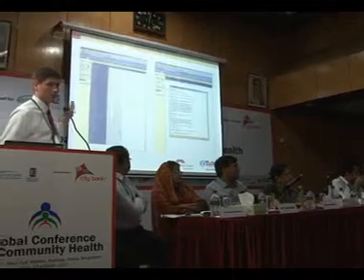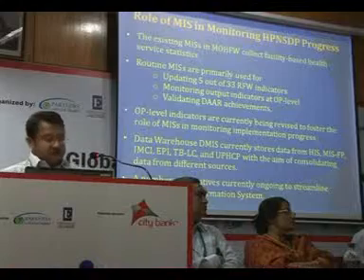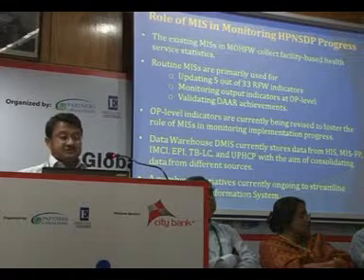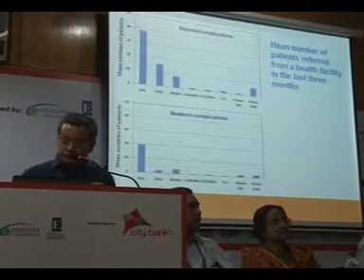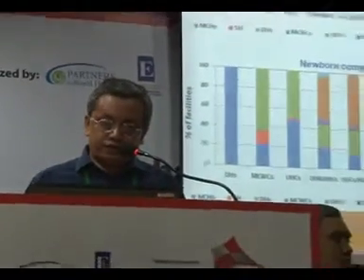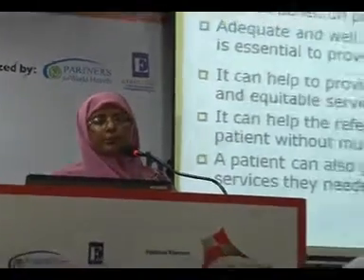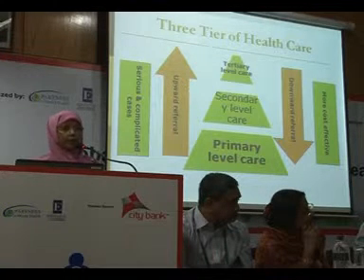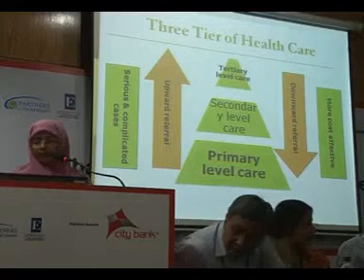Global Conference on Community Health - Communication Unit, 22th Mar 2013